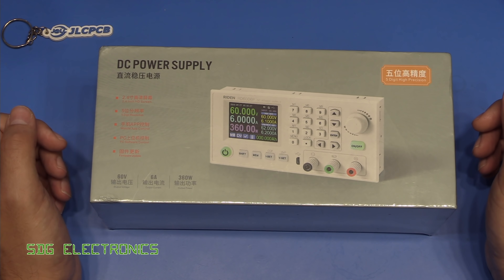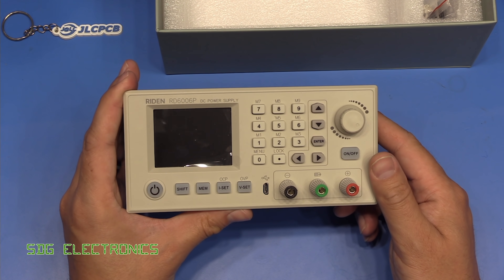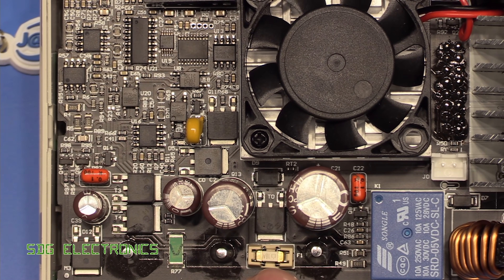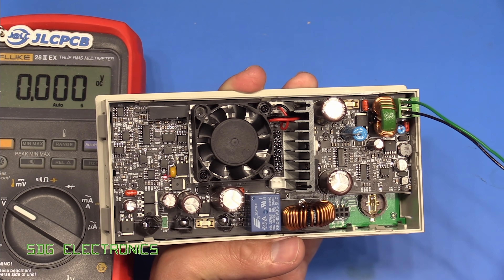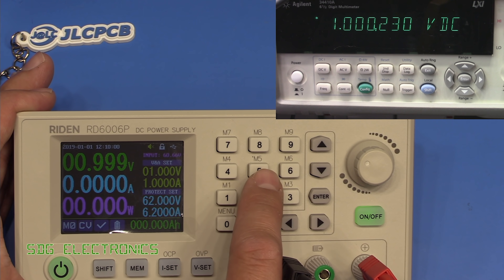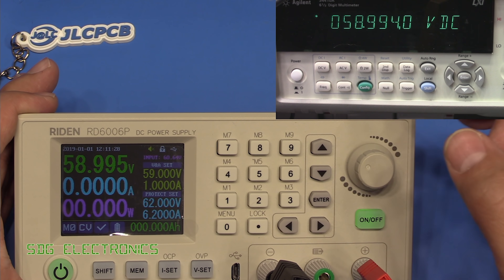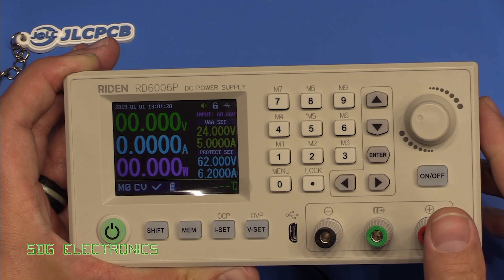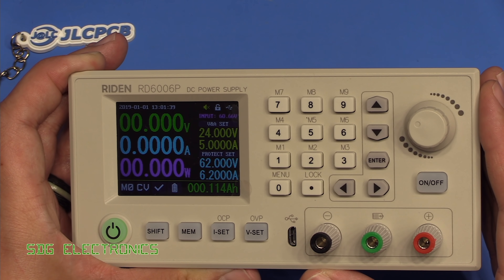SDG #207 The New High Precision Riden RD6006P Power Supply from Banggood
0:00​ Introduction
1:51 Closer look at the PCB
2:34 Some interesting components
4:09 Texas Instruments 2.5V reference
5:15 Testing
11:31 Summary